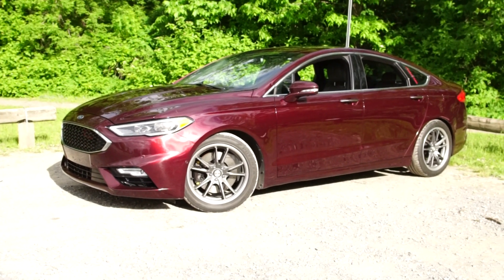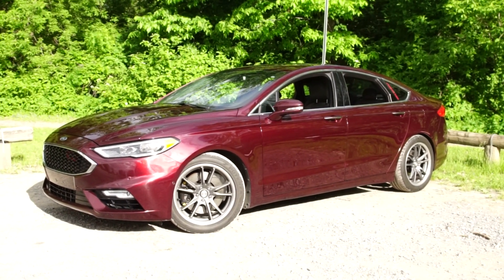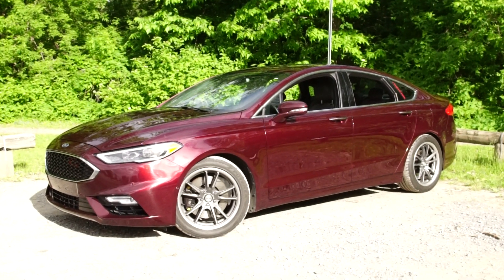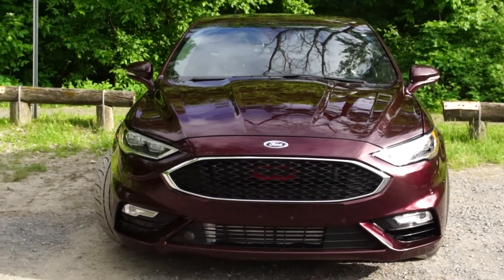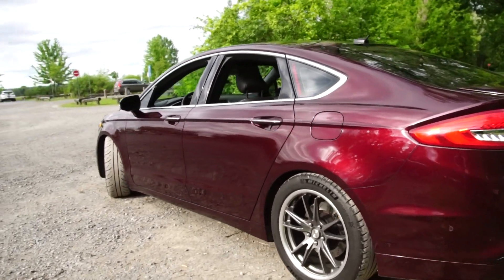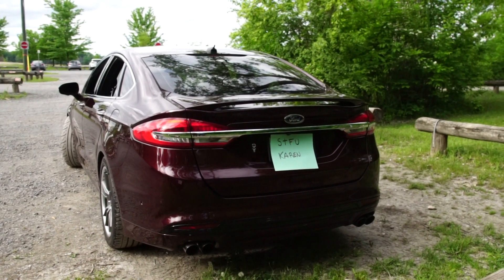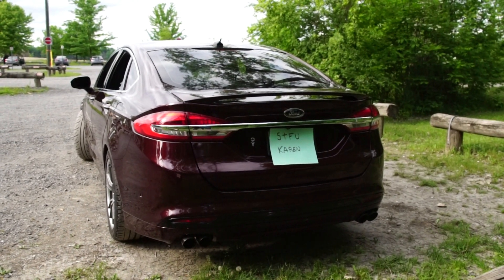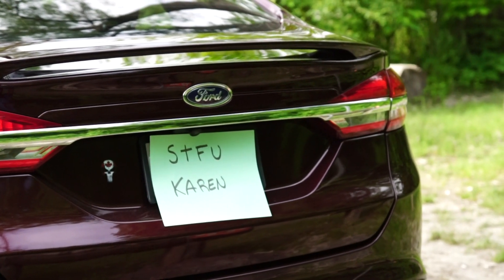Top 5 Reasons I Purchase A Ford Fusion Sport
Maybe it's because a lack of soup in their younger years, but young lads can't understand or keep asking why a man like me acquired a Fusion and modded it!

 XRP wallet
rKqiMt8pcYnXUCf3ZVPnDcgdqG5ABEocv5

 BTC wallet
37QgRxzzgZjriUk5zGTmHnLPFagSB67Goq

 BCH wallet
pzt85xl5ma8qy3c83unknum9llel6ad2qyr26yrh4j

 ETH wallet
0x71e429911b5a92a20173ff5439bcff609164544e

 LTC wallet
MBimtjGa9Yq6AsLmnrZMqYM3gcQVCYLrXZ

EOS wallet
jcwrwji3j5ge

 AAVE wallet
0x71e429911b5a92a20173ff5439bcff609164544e